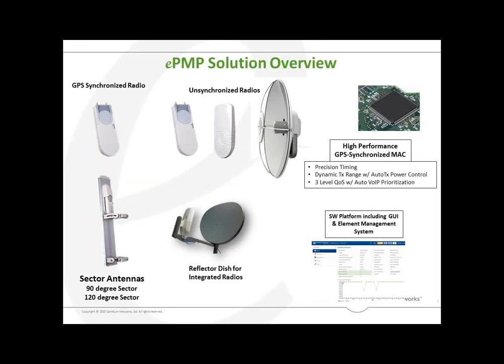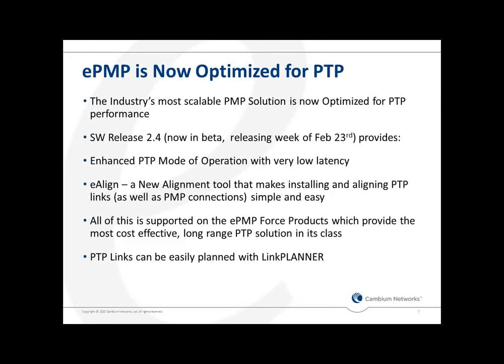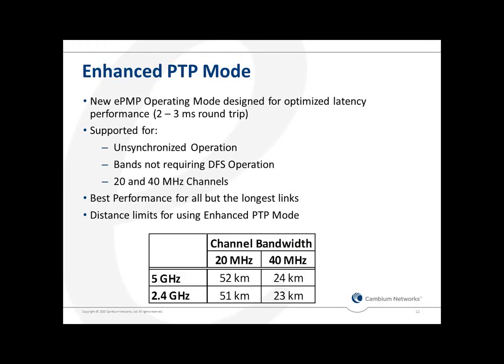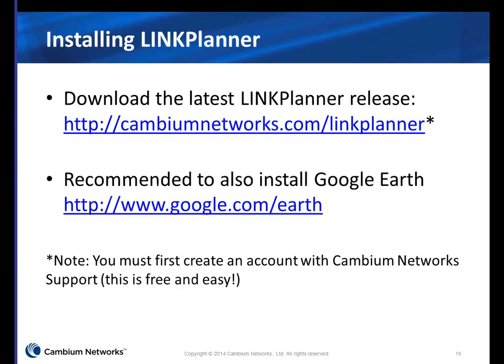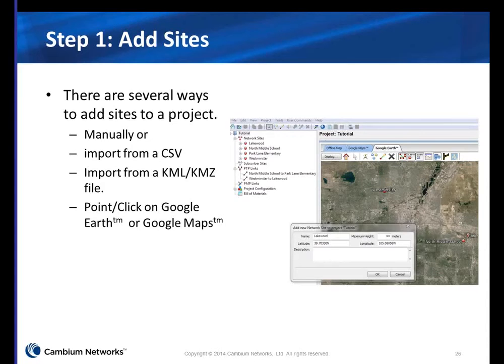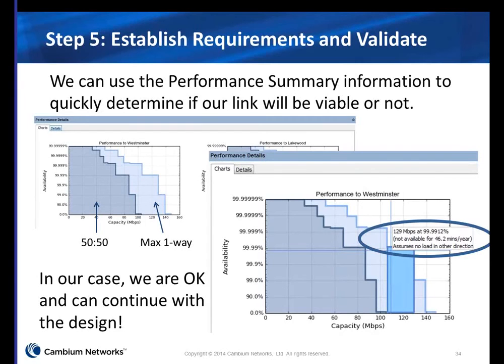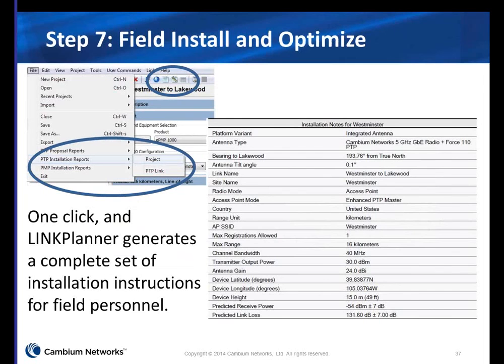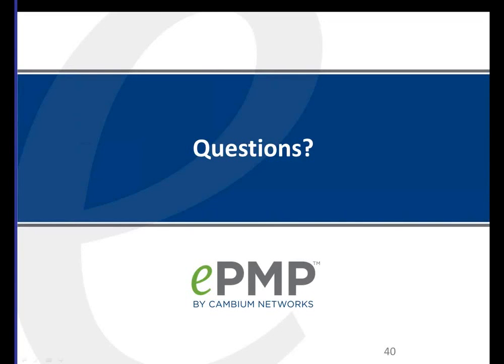Cambium Networks Presents: Using ePMP for High Performance, Low Cost PTP Links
In this video from Cambium Networks, Learn How Deploying ePMP wireless broadband in a PTP configuration to provide for low-cost wireless broadband links.